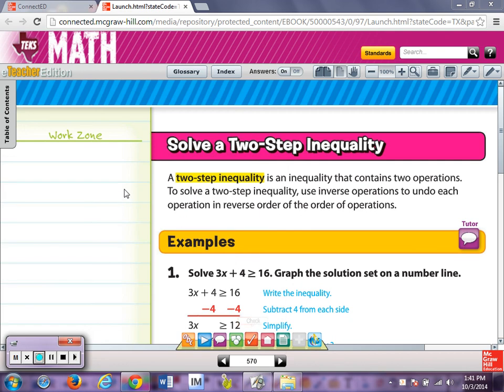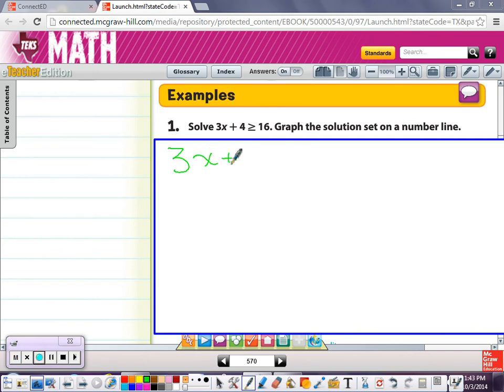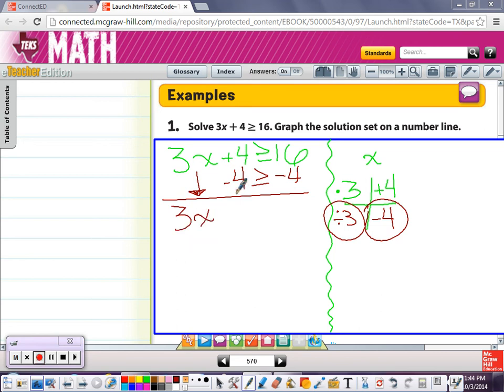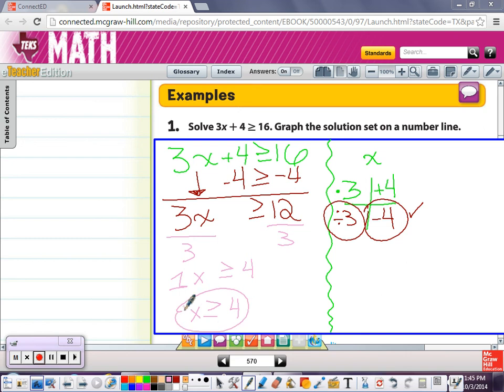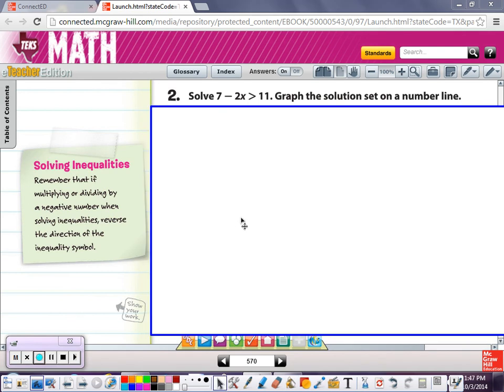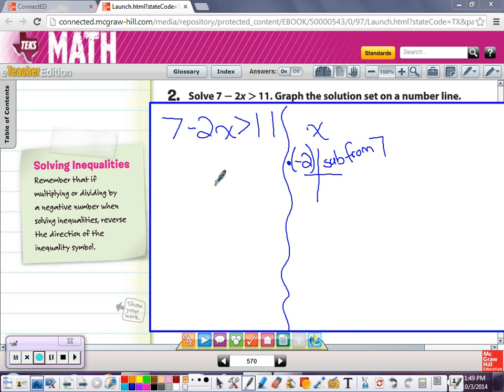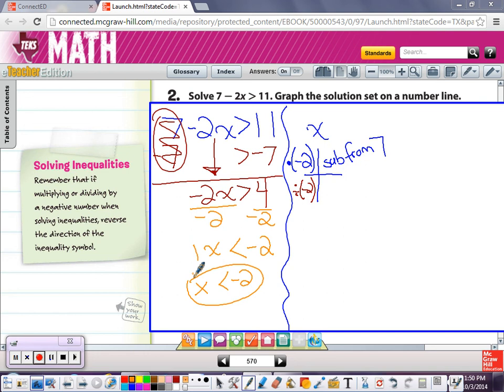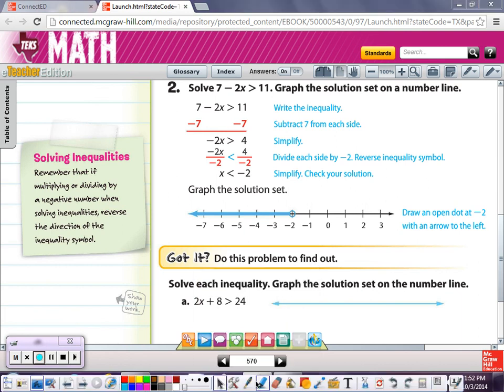Video 7 7a